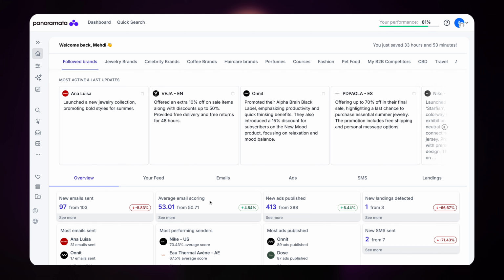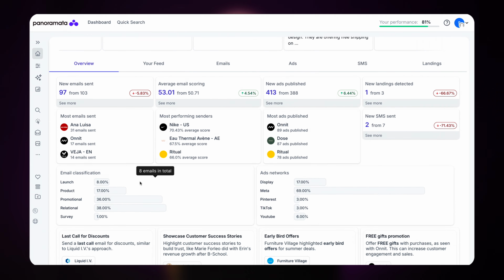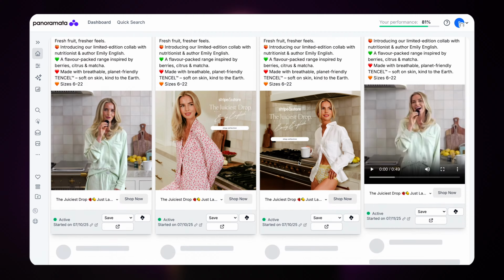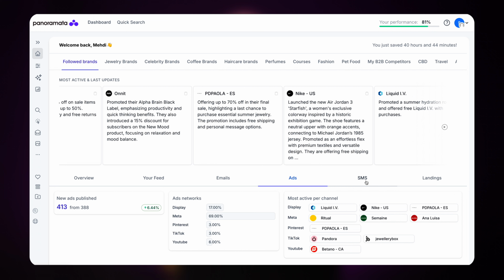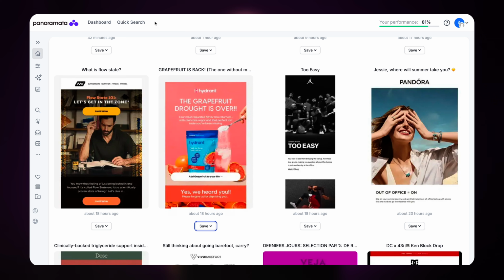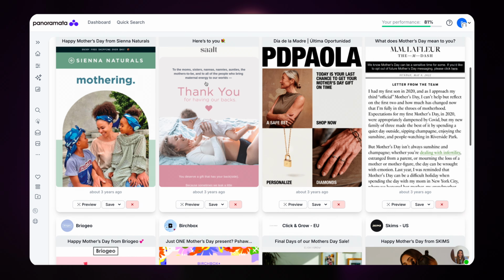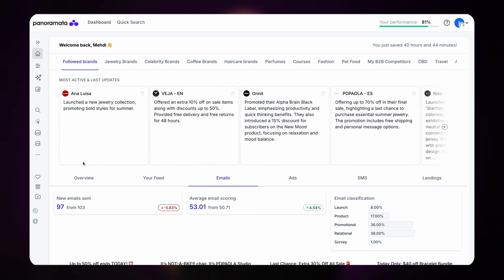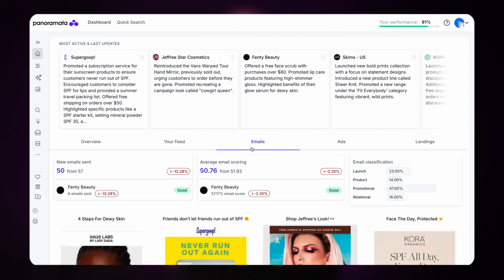One Dashboard to Track All Your Competitors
Track all your competitors marketing strategy automatically. Emails, Ads, SMS, Landing Pages, all in one place.

With Panoramata, turn your competitors hard work
into your team’s inspiration and find the perfect inspiration, every time. Search ads, emails, SMS, landing pages, and flows using filters you can only find at Panoramata.

Save creatives to lists. Then share your lists with clients, teammates, or freelancers, or just keep them to yourself.

Create moodboards for those moments when showing is better than telling.